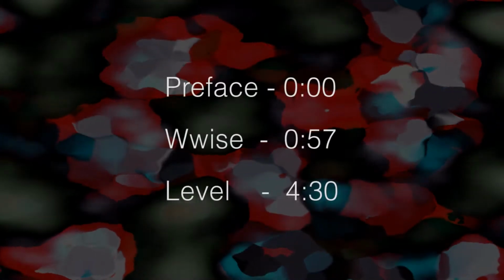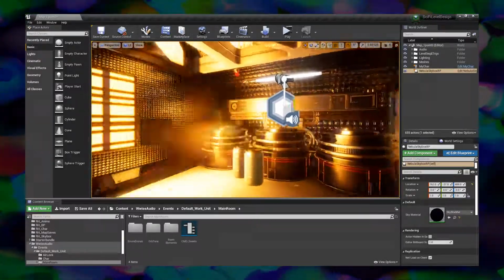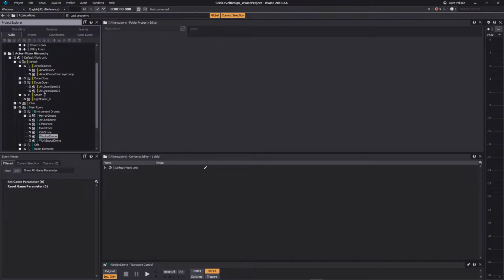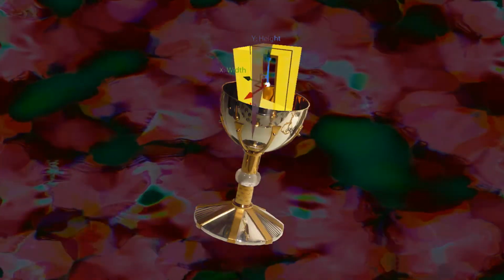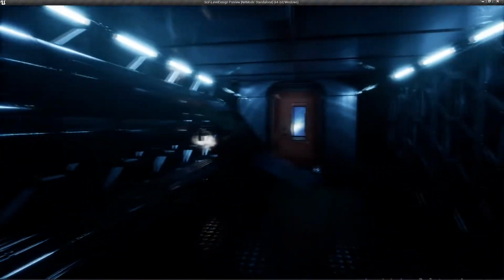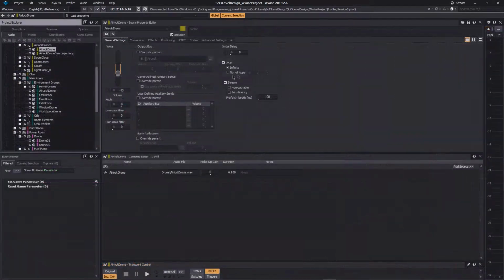UE4 & Wwise Ambient Audio Design - 1 Week Challenge